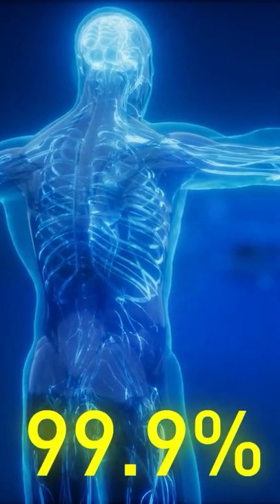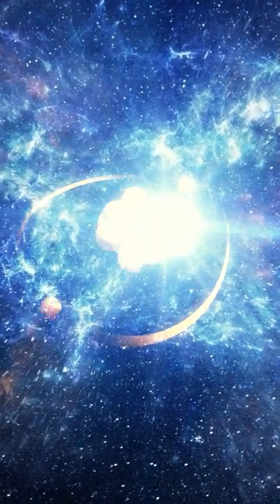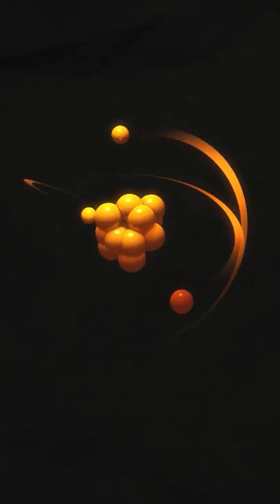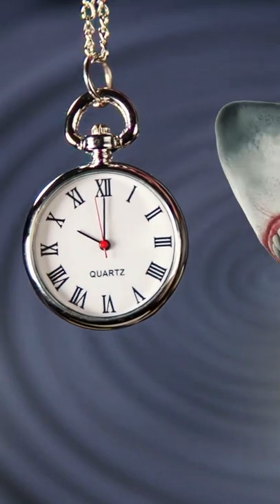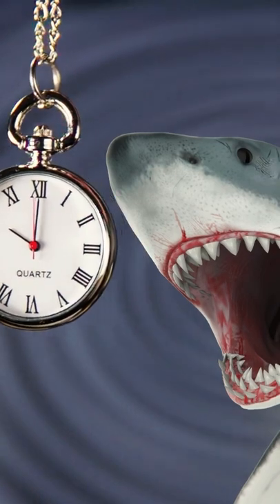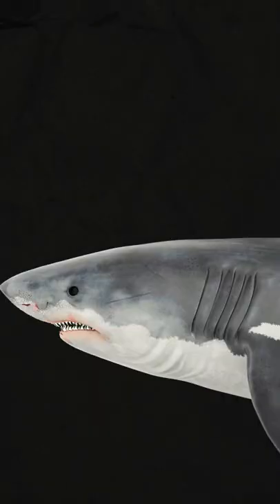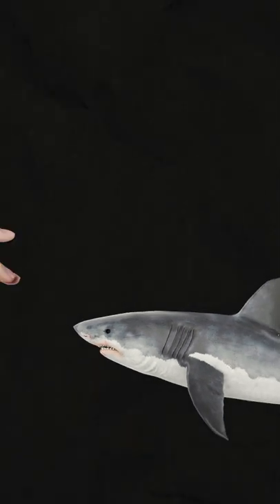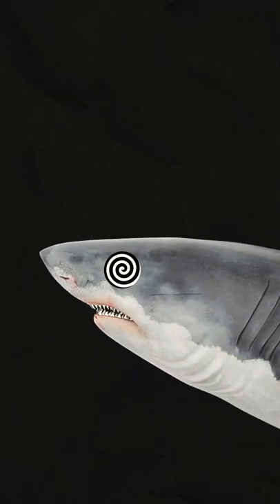Surprising Fact About Sharks